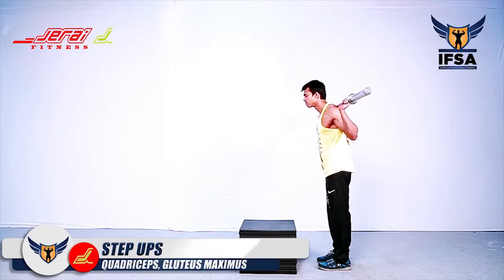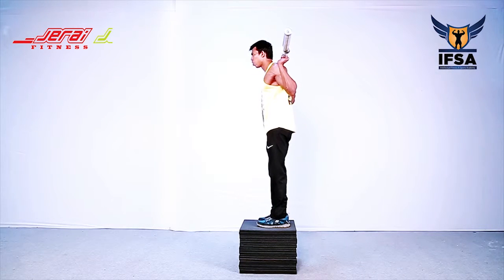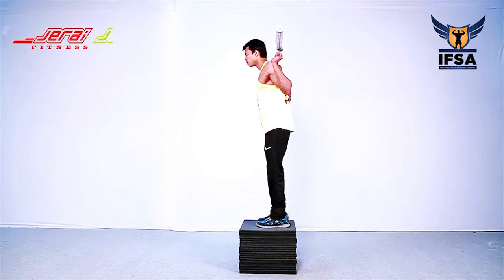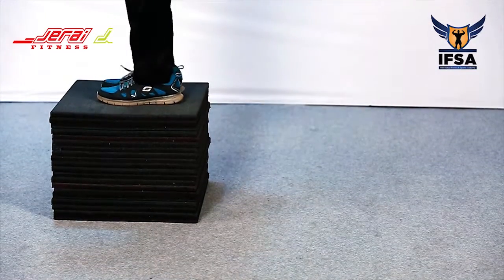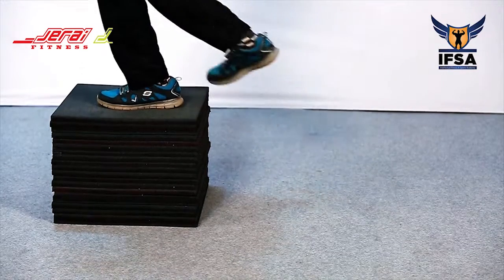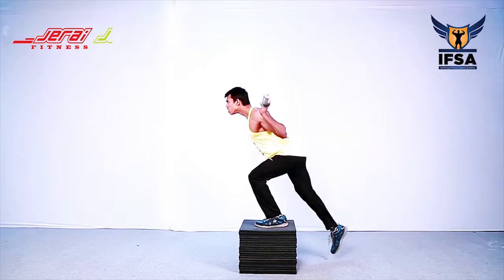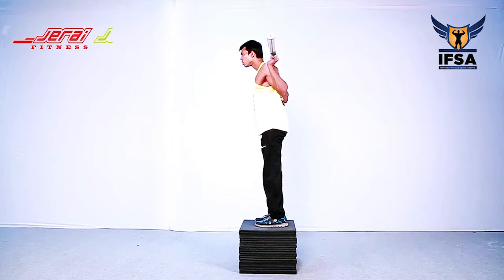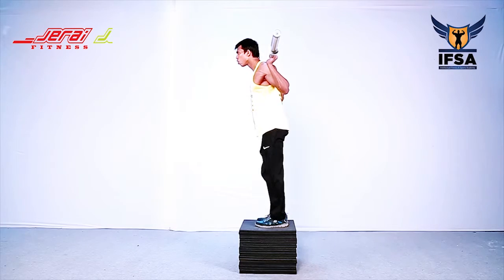Barbell step ups